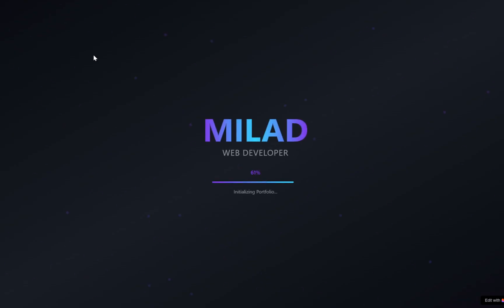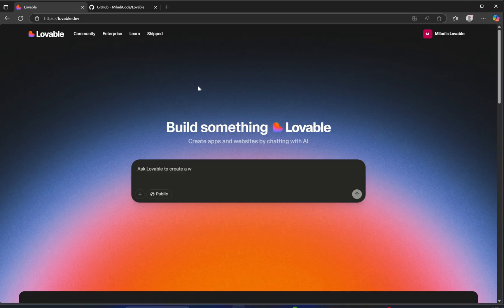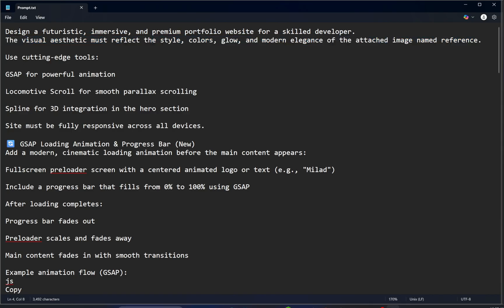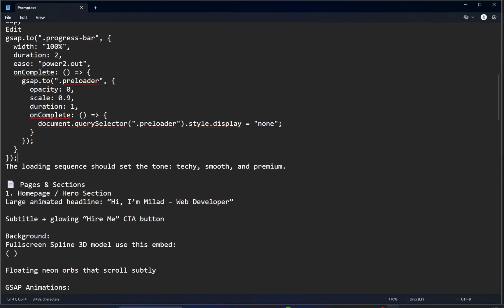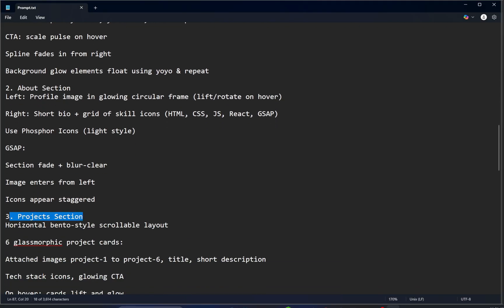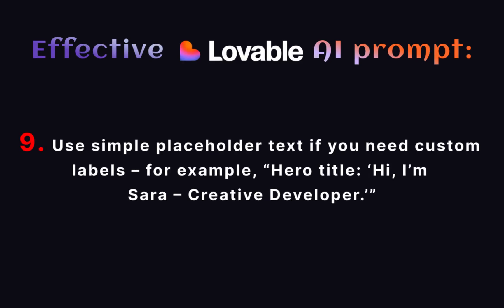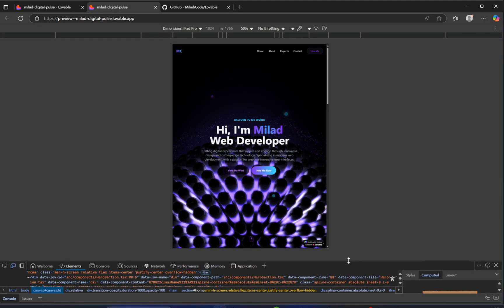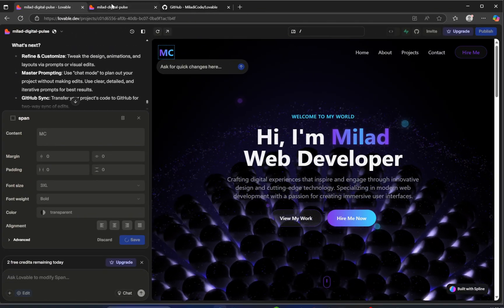Build a 3D Portfolio Website with AI (No Code!) | Lovable + Spline Full Tutorial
🔮 Build a Stunning AI-Generated Portfolio Website (Step-by-Step Tutorial with Lovable + Spline 3D)

What if you could build a fully responsive, animated portfolio website with glowing buttons, smooth scroll effects, and even a 3D model — all without writing a single line of code?

In this video, we’ll start from scratch and go step by step using Lovable AI, a powerful no-code website builder that lets you create beautiful websites just by writing prompts. You'll also learn how to integrate Spline 3D models as stunning hero backgrounds, adding interactivity and motion with zero development skills.

🔥 What you’ll learn:

-- How to use Lovable AI to build an entire website with text prompts

-- How to integrate a 3D model using Spline

-- How to create glowing buttons, glassmorphic cards, and animations

-- How to troubleshoot and refine your design

-- How to make the layout fully responsive for desktop, tablet, and mobile

Whether you’re a designer, developer, or a complete beginner — this tutorial will show you the power of AI in modern web design.

💡 No code. Just creativity. Let’s build it together.

👨‍💻 Chapters
00:00 – Introduction
02:00 – Downloading the project assets
06:30 – Adding the 3D model using Spline
08:55 – Writing the prompt and uploading reference images to Lovable
09:30 – 10 Essential tips for writing better Lovable prompts
10:50 – How to fix common Lovable errors
13:15 – Exploring key features and options inside Lovable

💬 Drop a comment if you have questions or want more videos like this!